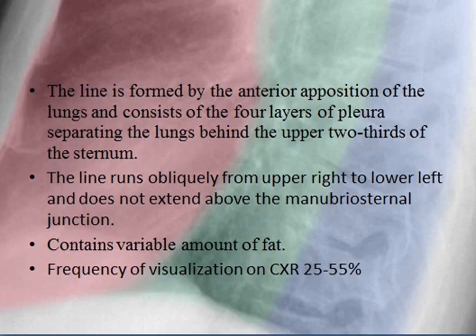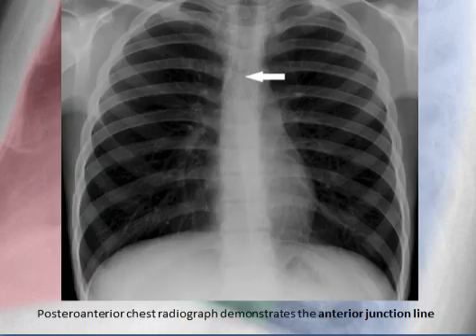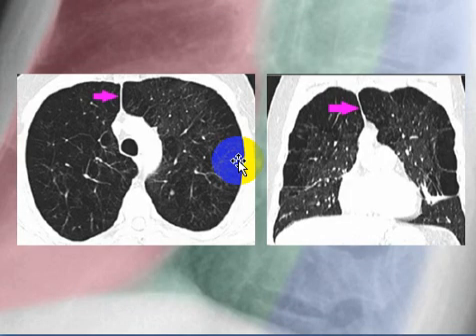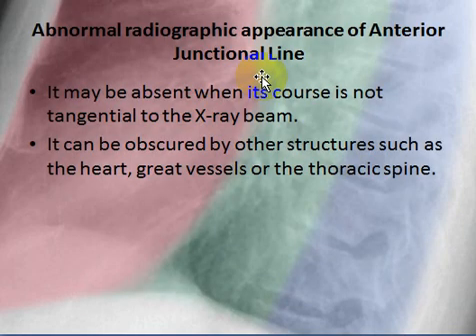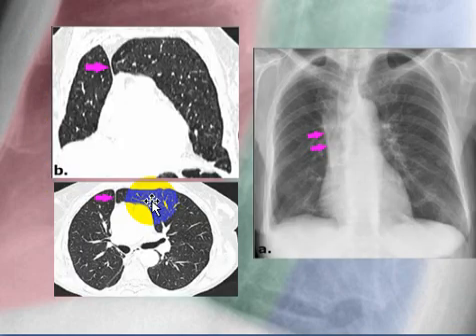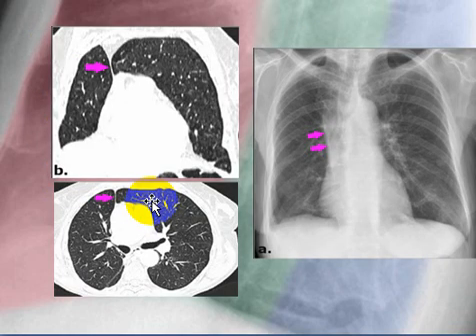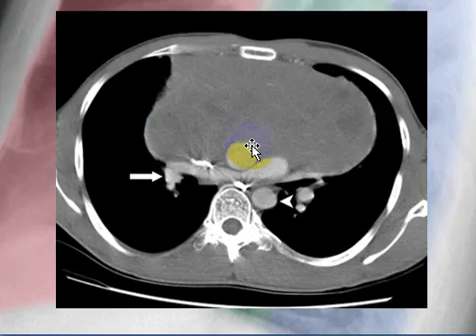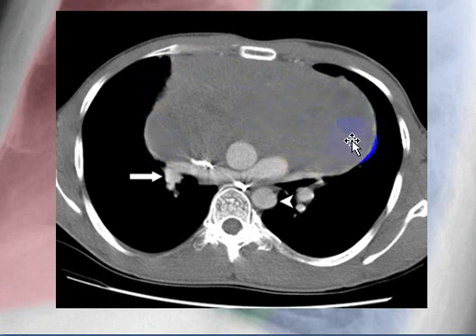Anterior Junctional Line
SHORT TALK ABOUT Anterior Junctional Line , its usefulness in detection anterior mediastinal abnormalities  WITH EXAMPLES

CONSULTANT RADIOLOGIST